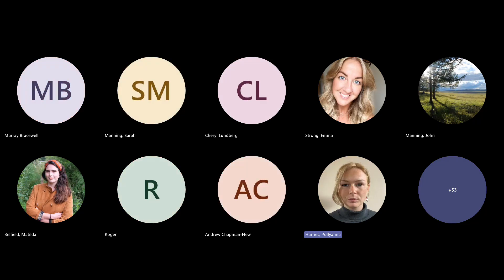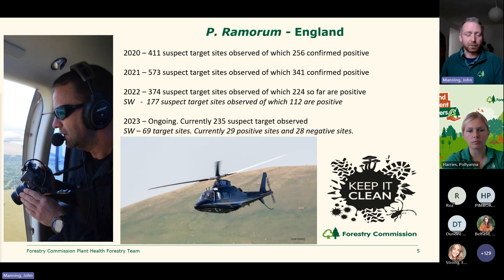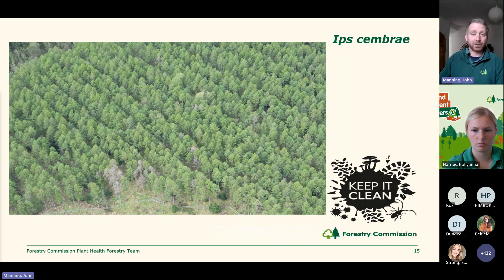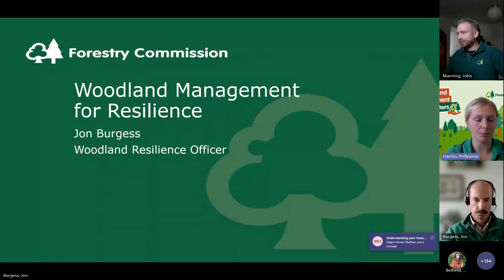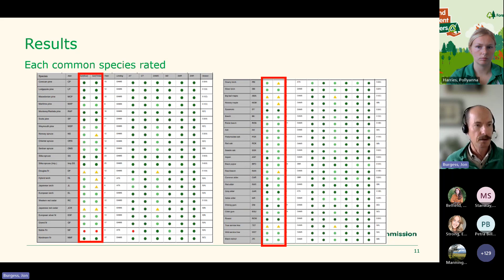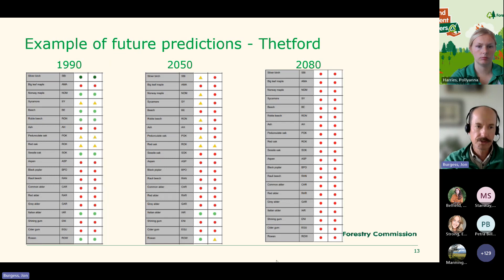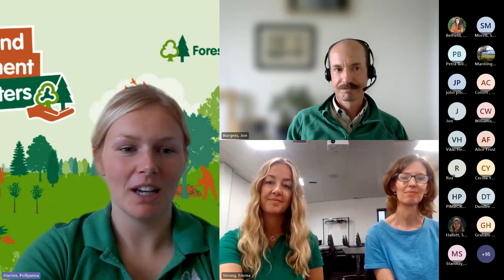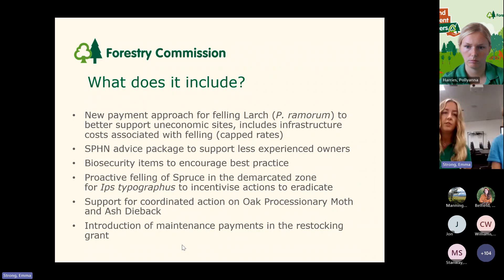Webinar: Understanding your trees. Species selection and resilience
This webinar covers woodland management for resilience, tree health, and tree health grants.